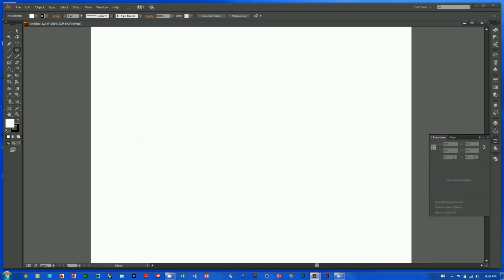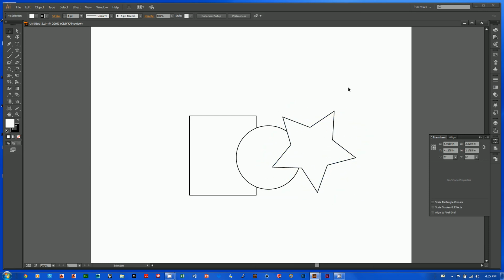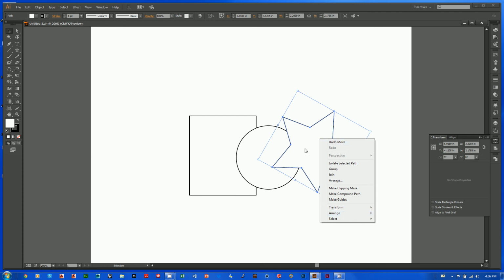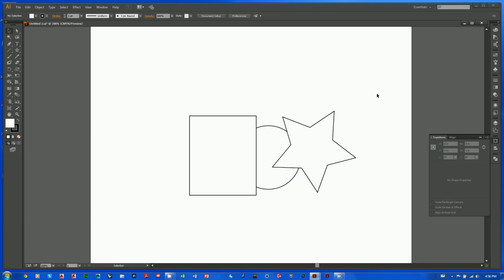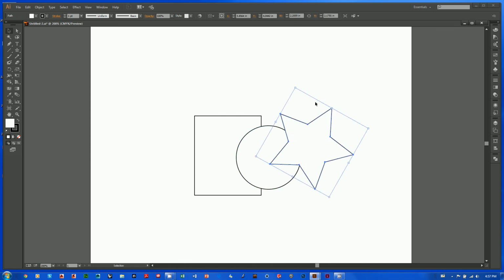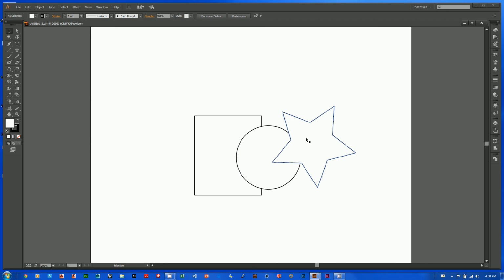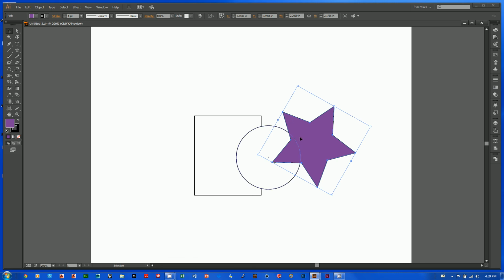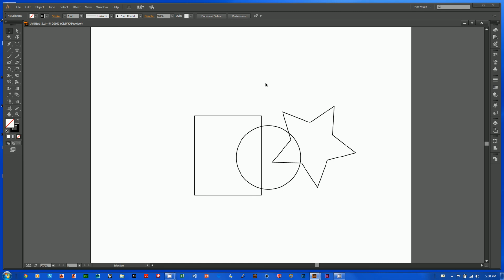Fill and Stroke